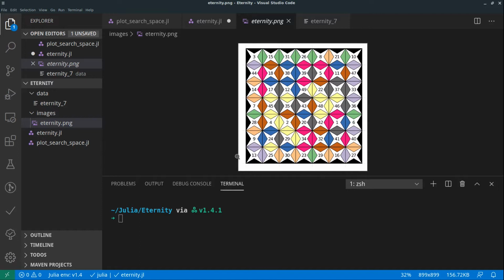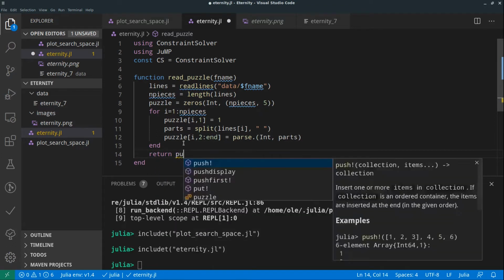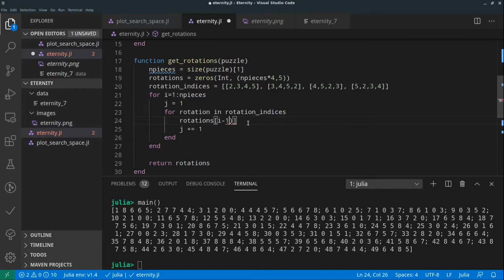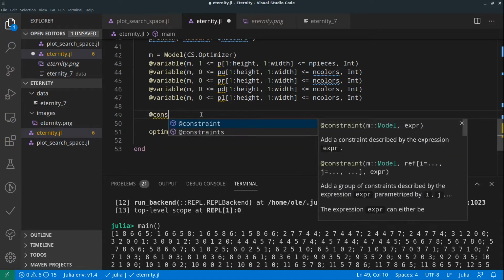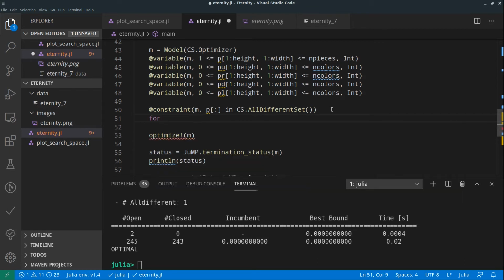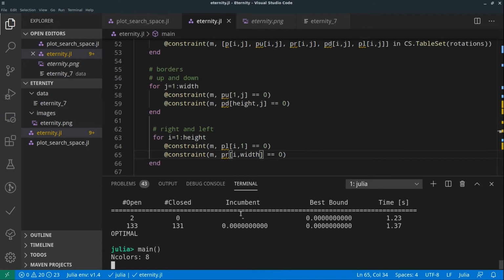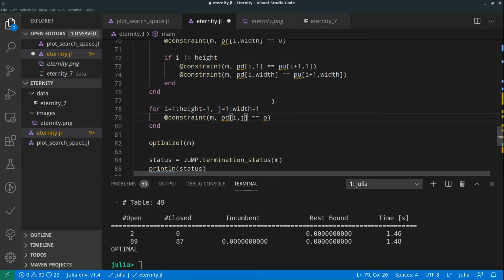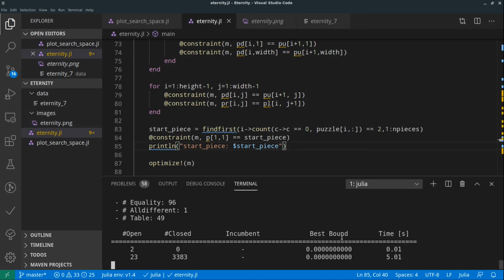Solving Eternity in Julia (7x7)